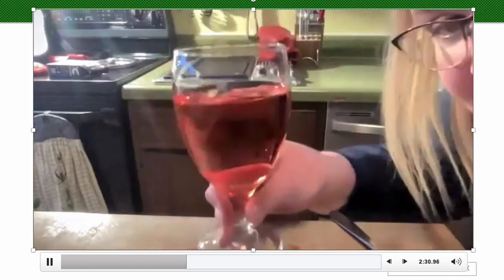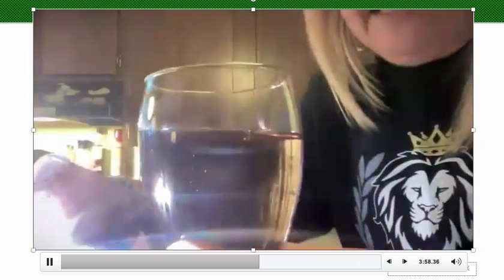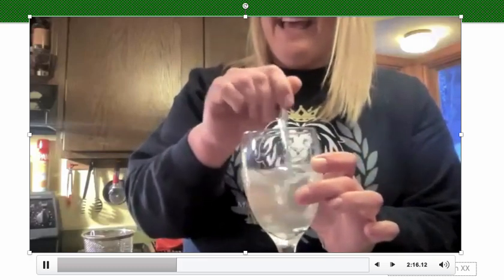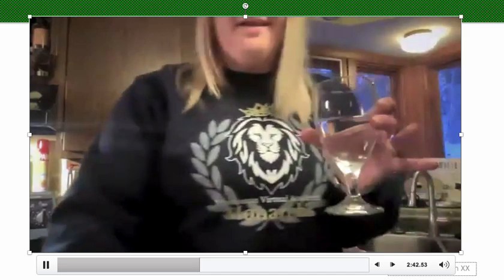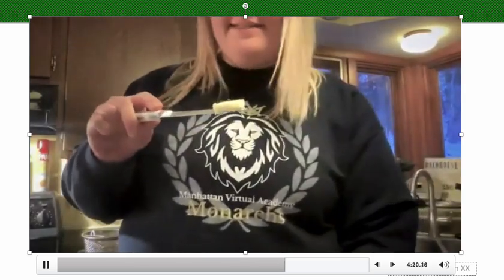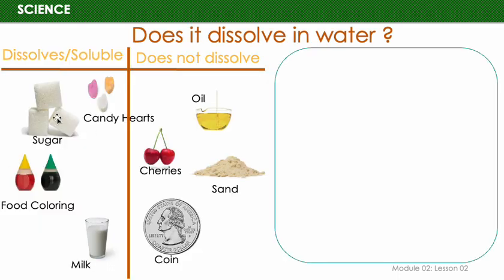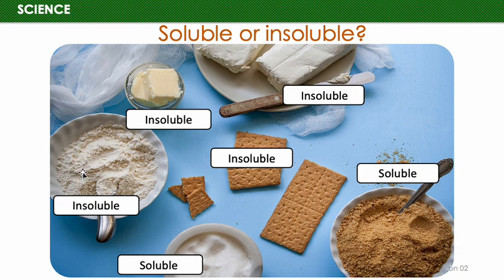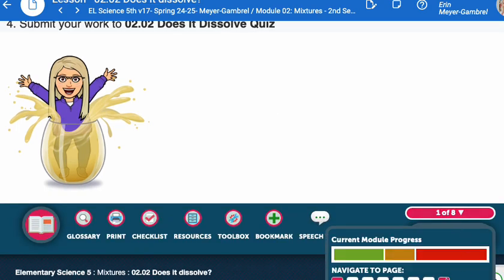5th Sci 2 02 Does it Dissolve